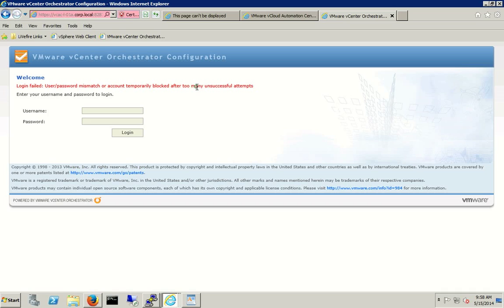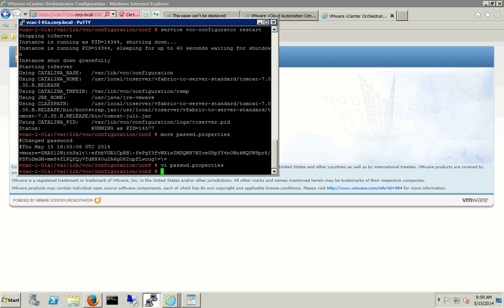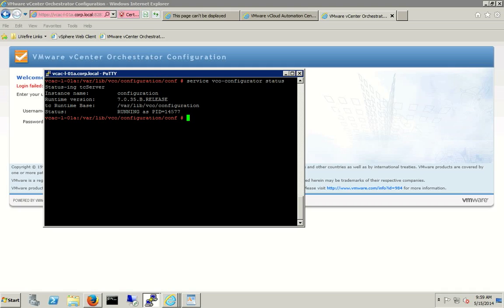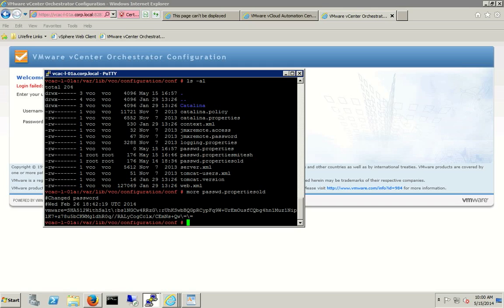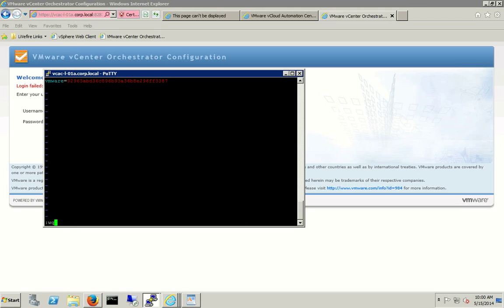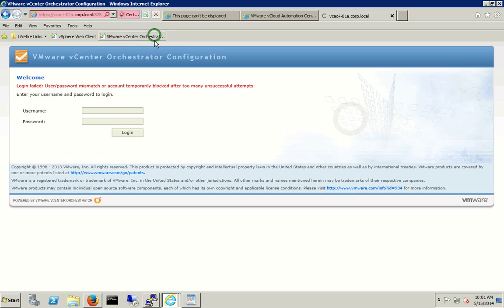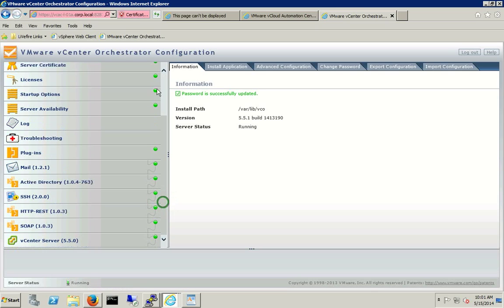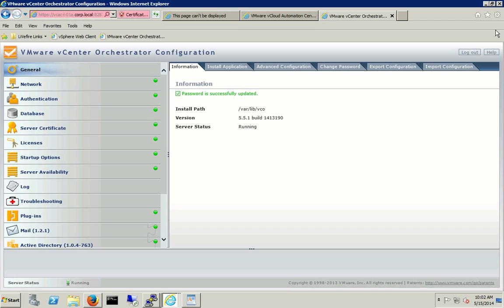VCO Appliance Configuration Password Recovery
vCenter Orchestrator Password Recovery.